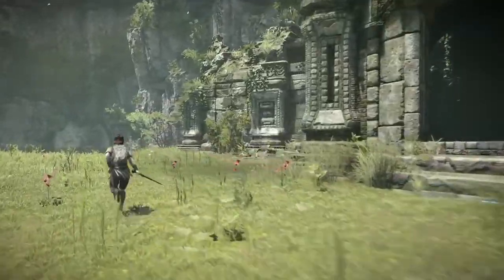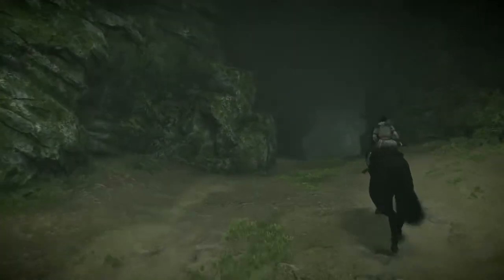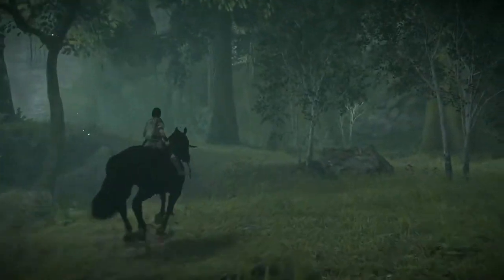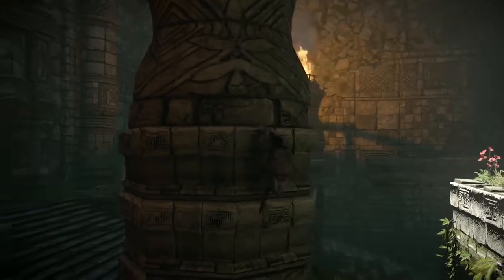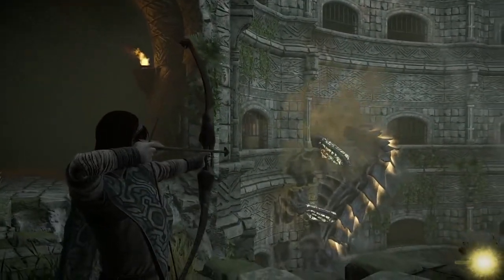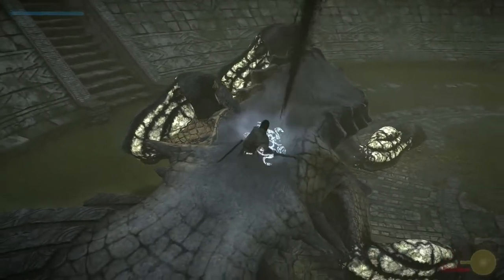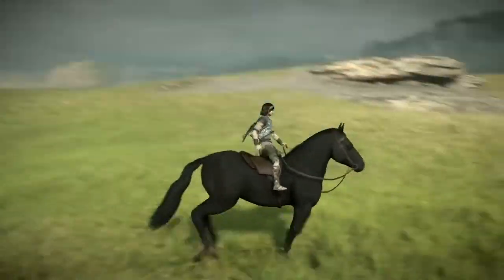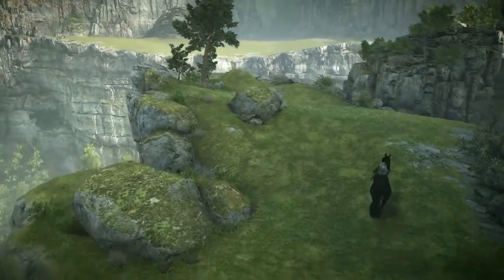SHADOW OF THE COLOSSUS Gameplay Demo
Rebuilt from the ground up by Bluepoint Games and JAPAN Studio, SHADOW OF THE COLOSSUS on PlayStation 4 system introduces the awe of its unforgettable world and towering creatures to a new generation of gamers, while allowing long time fans to revisit the beloved masterpiece with unparalleled visual fidelity and improved performance.